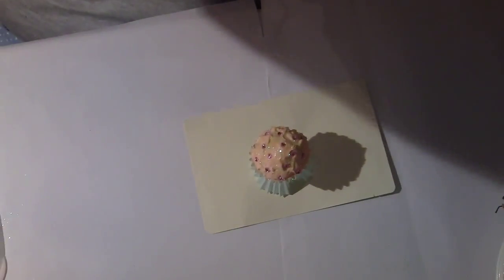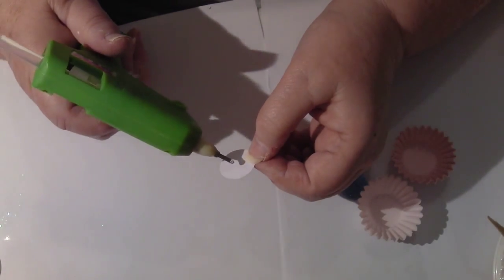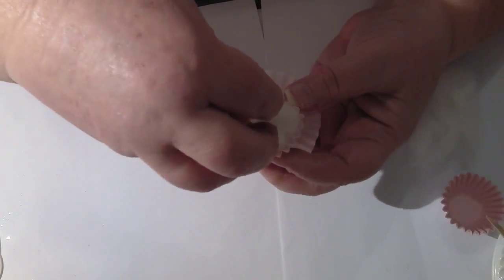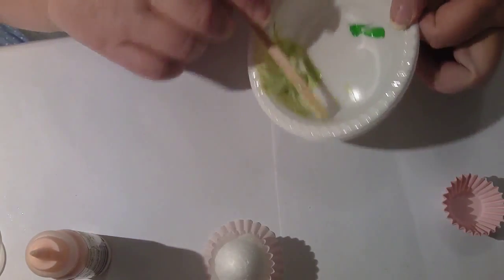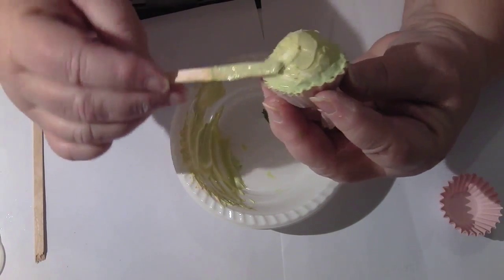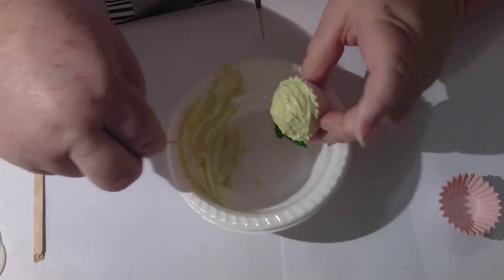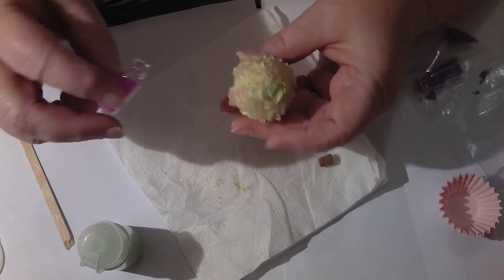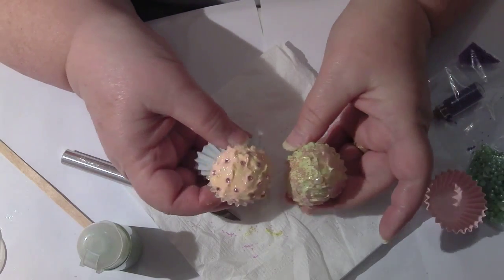Tutorial making a tiny Cupcake for Swap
This is  in a swap for Evy    Turquesadot  on YT